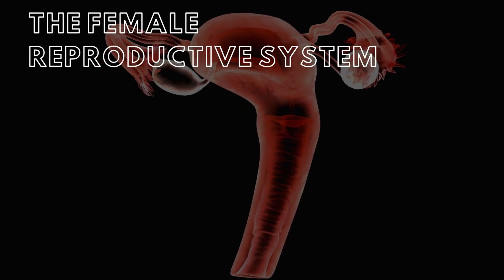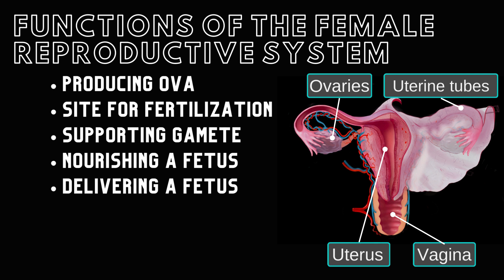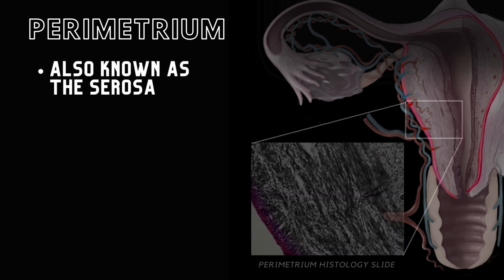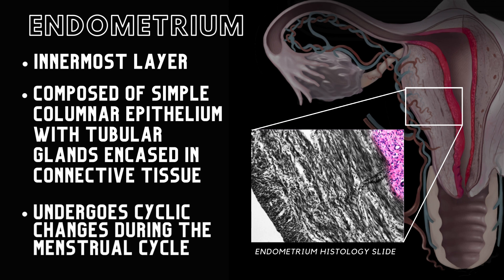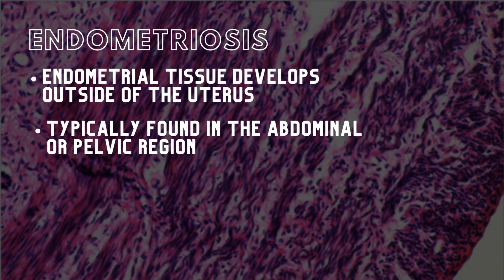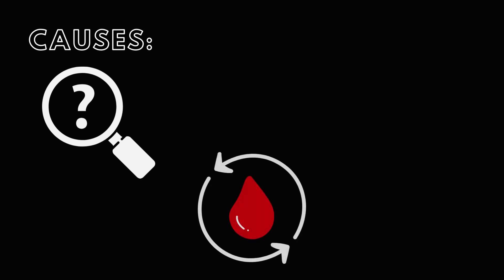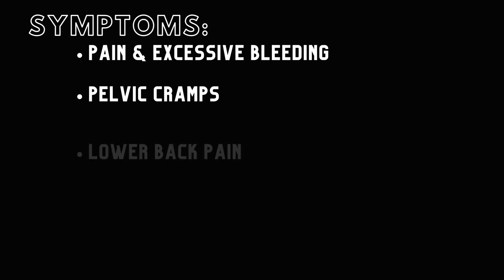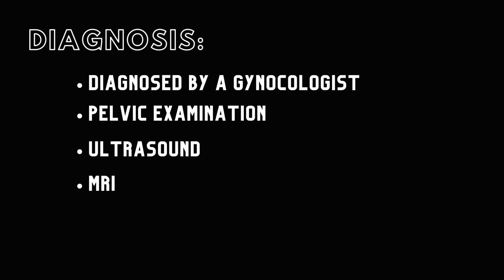The Female Reproductive System and Endometriosis | Real 3D Anatomy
Learn about the female reproductive system and endometriosis and challenge your students to think like a doctor in a BodyViz Brain Builder case study example!

This Brain Builder will briefly discuss the organs of the female reproductive system and the gross and microanatomy of the uterus. We will then discuss the causes, symptoms, diagnosis, and treatment of endometriosis.